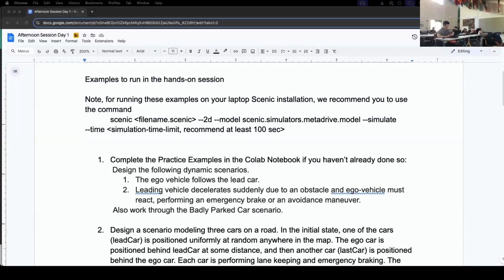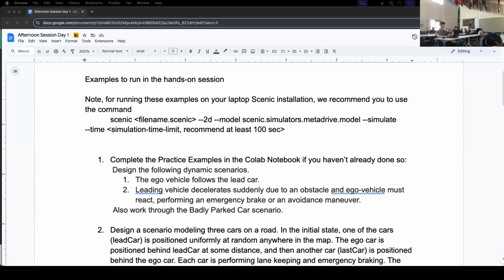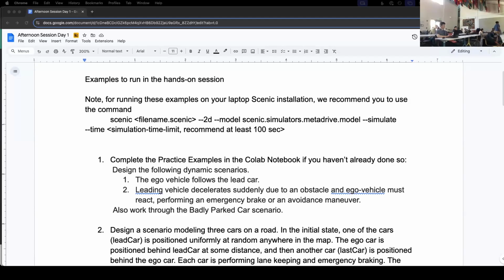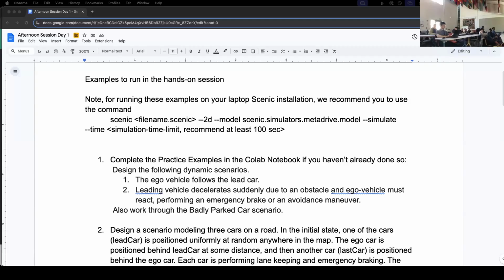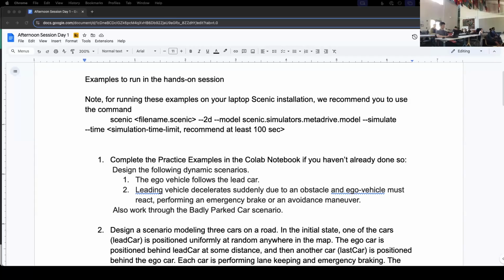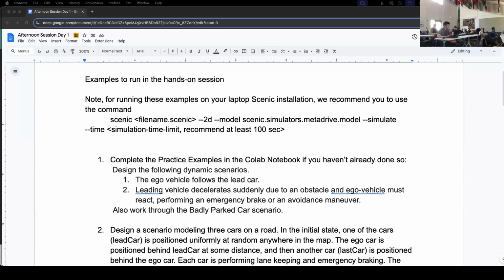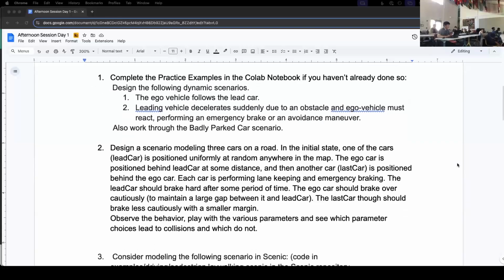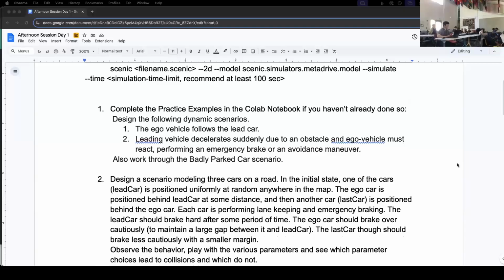Scenic 2025: Hands-On Session 1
Hands-on lab session with Scenic exercises.